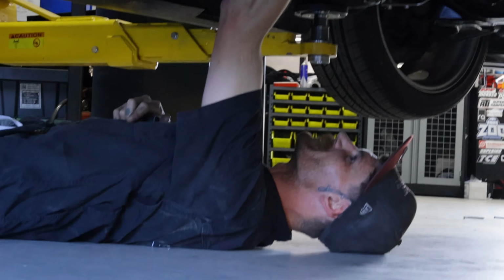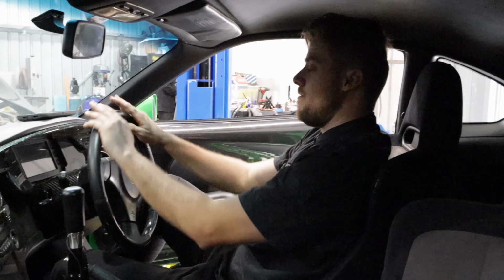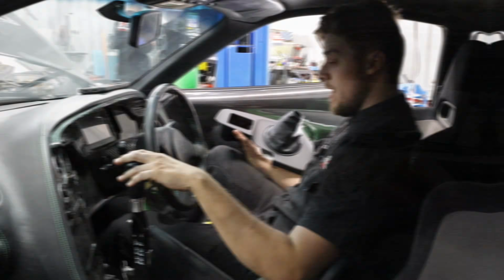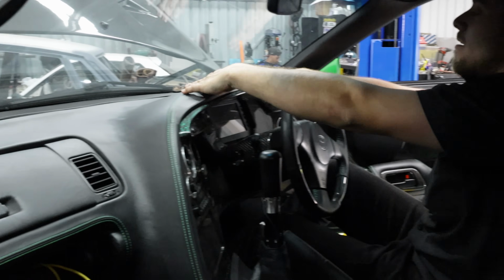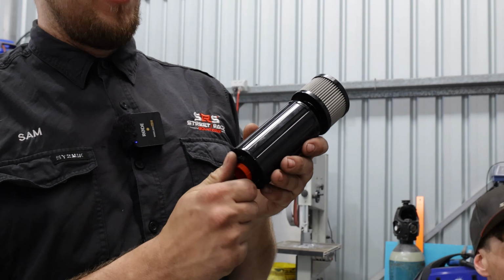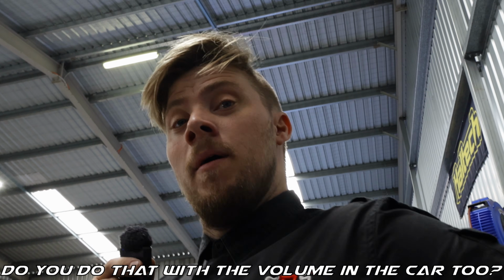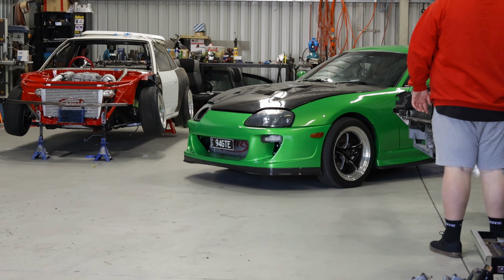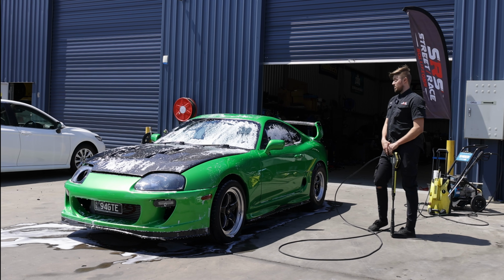JZA80 1000HP+ Supra // HGT Sequential Install + 9" Diff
Dave's JZA80 Supra has been in the shop receiving an HGT sequential installed to the Getrag 6-speed transmission.

It also received a new drive shaft from Oliver's Driveline and Engineering in Toowoomba to mate the new 9" diff to the 6-speed 💪

We can't wait to see this after it undergoes a quick shift tune.